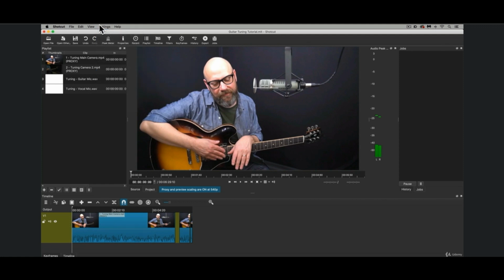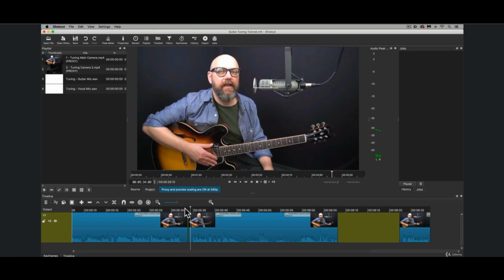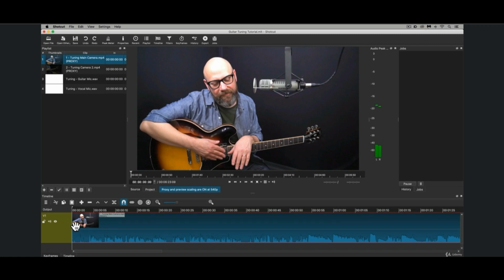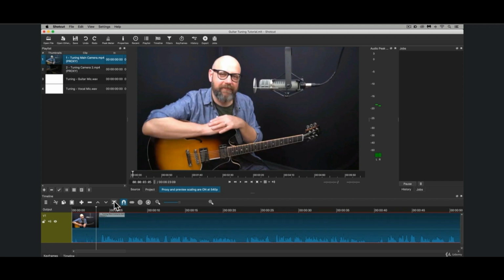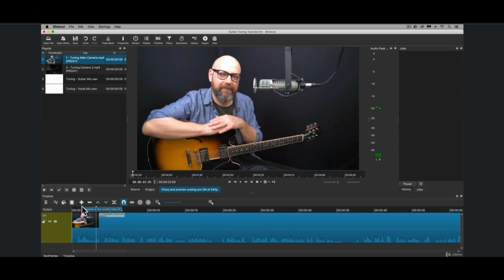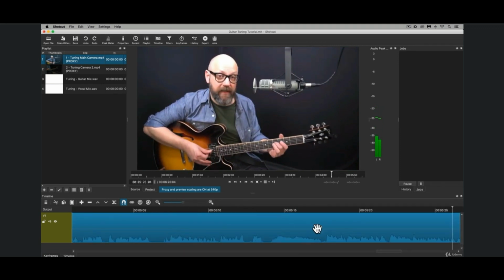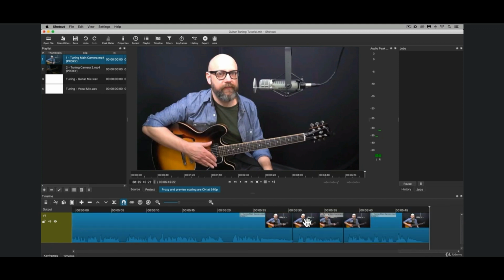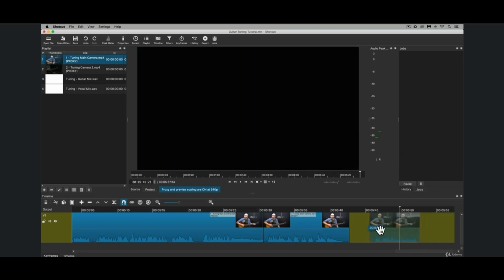Editing Part 3